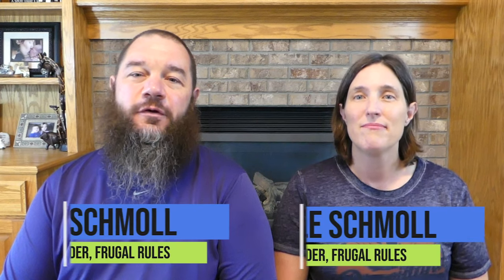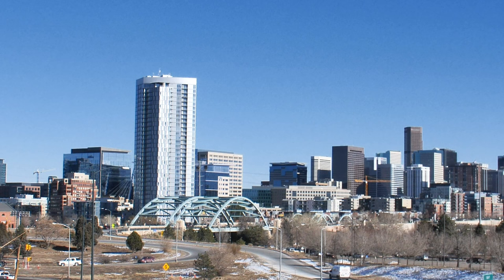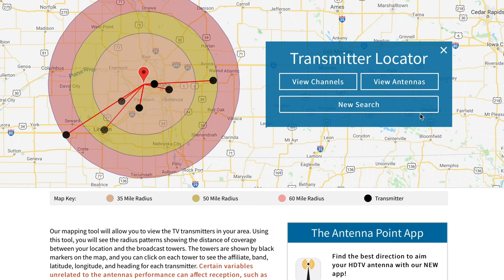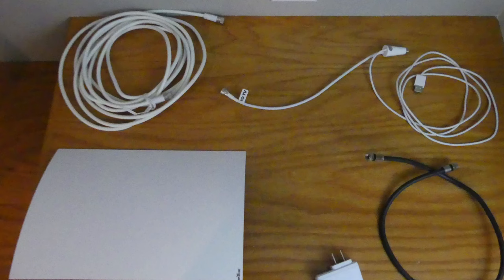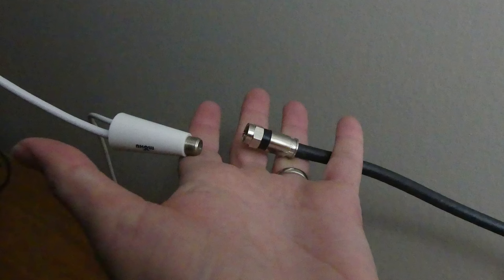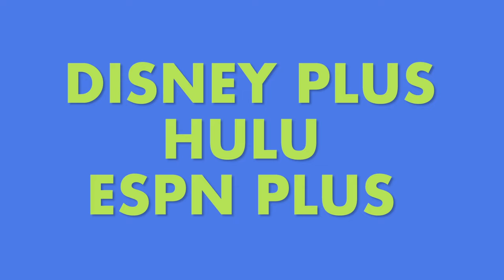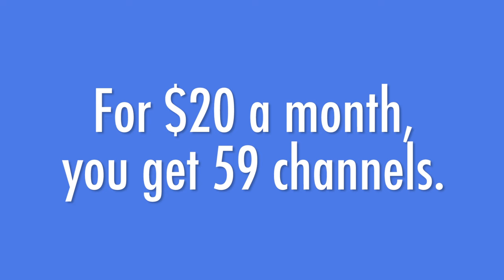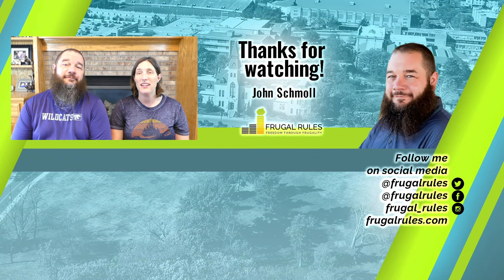How to Set Up an Antenna and Get Free TV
Do you want to cut the cord but think you’ll lose your local channels? We used to believe the same thing, until we saw that an over-the-air antenna would get us all of our local networks - for free.

We talk to people everyday who think it’s hard to install an antenna.

It’s not. If we can do it, then anyone can!

You may envision a big antenna you need to climb to the top of the roof of your house to install. It’s nowhere near that difficult.

You can install most digital antennas near your TV, and all of your local networks will come through with crystal clear picture quality.

If you want to know how set up an over-the-air antenna, our video shows exactly how to do that, along with some of the best antennas to buy.

Quick Jump Sections:
0:00 - How to set up an antenna
1:10 - What type of antenna do you need?
2:45 - Where to put your antenna
3:32 - How to set up your antenna
6:10 - Top streaming services
8:14 - Final thoughts

🟠 The 15 Best Alternatives to Cable Right Now [Updated for 2021] -